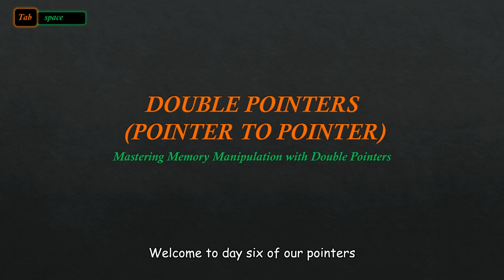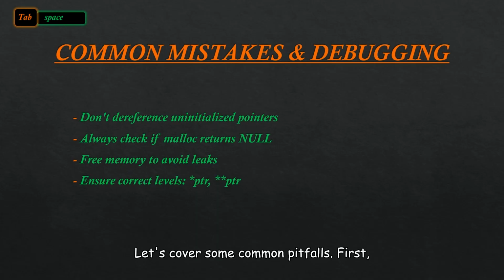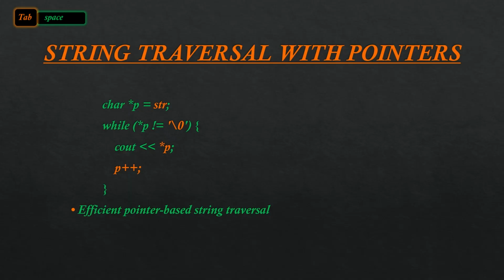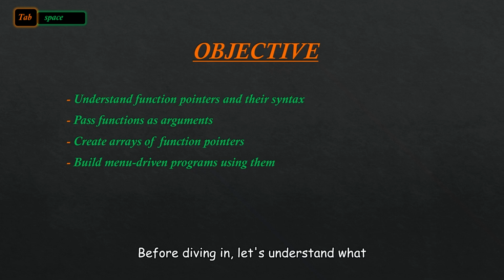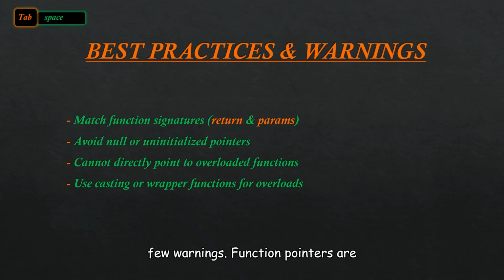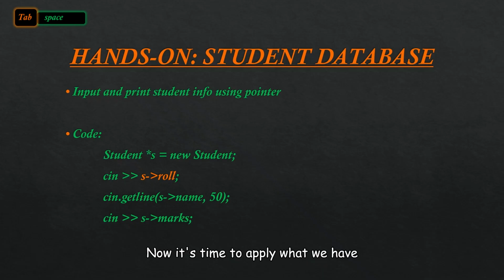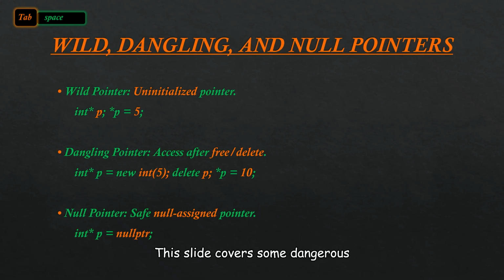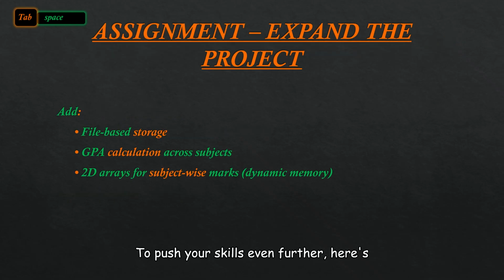POINTERS Part 2 | Tabspace